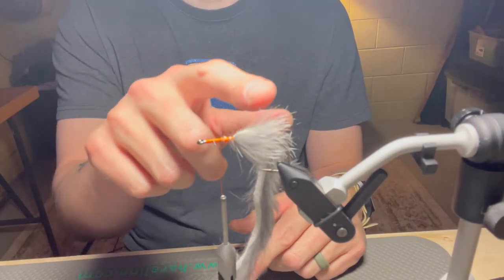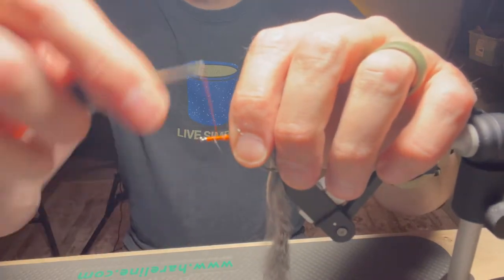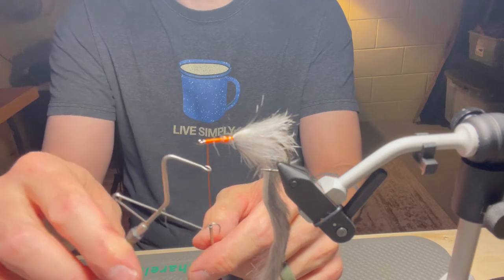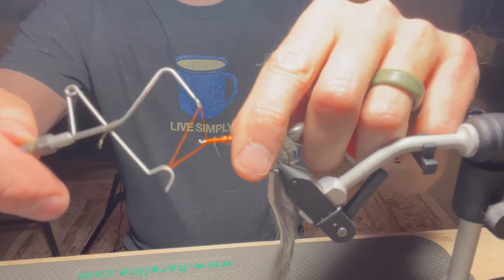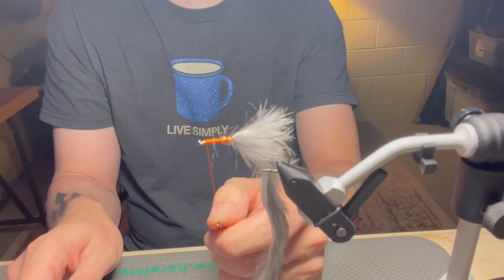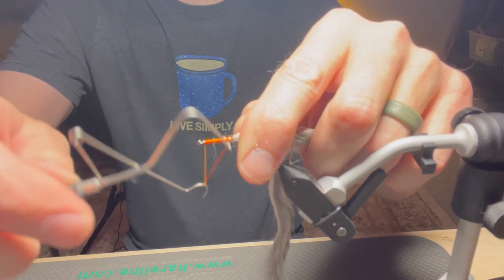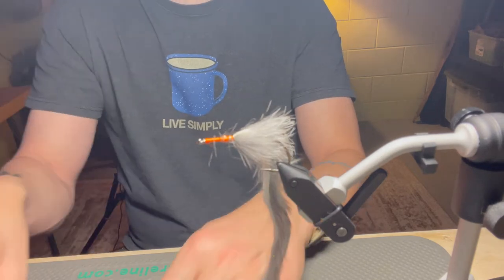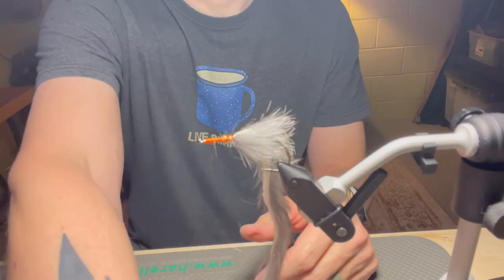What's A Whip Finisher & How Do I Use It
A whip finisher is used in tying flies.  It creates the knot that holds the fly together.  When first starting out as a beginner fly tier creating the whip finished or knot can be frustrating.  It takes practice to learn it.